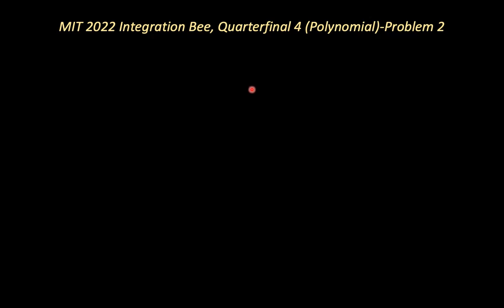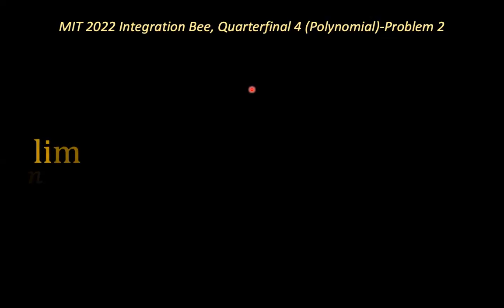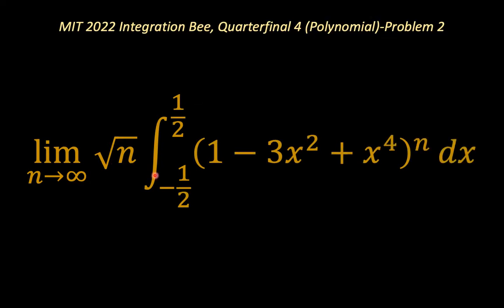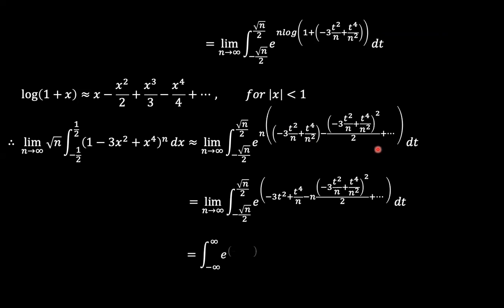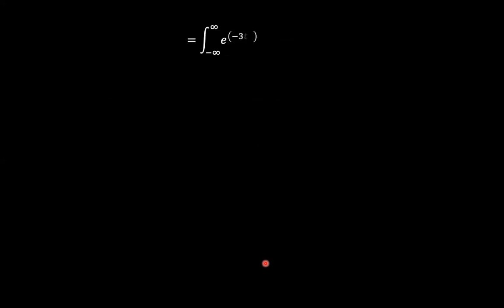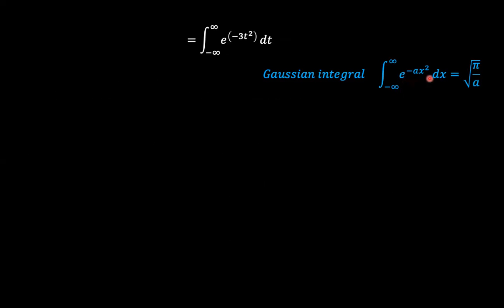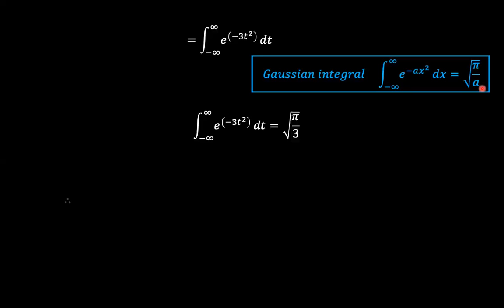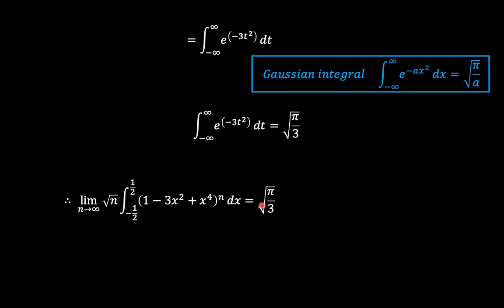MIT 2022 Integration Bee, Quarterfinal 4 (Polynomials)-Problem 2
We solve a problem from the MIT 2022 integration bee quarterfinals. The problem comes from qurterfinal 4 and covers aspects of polynomials and Mclaurin's expansion. We hope you enjoy the solution.